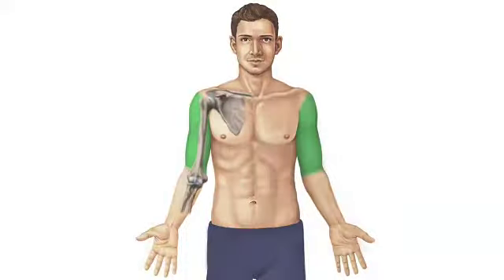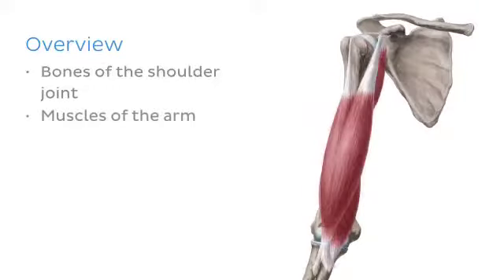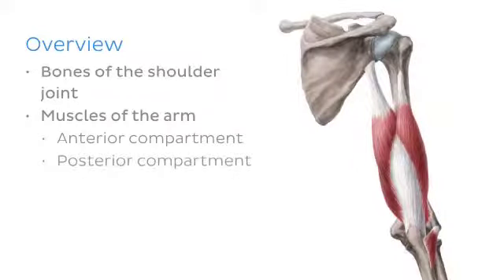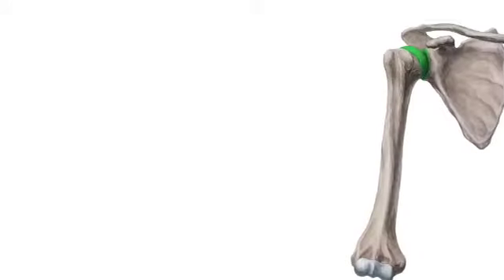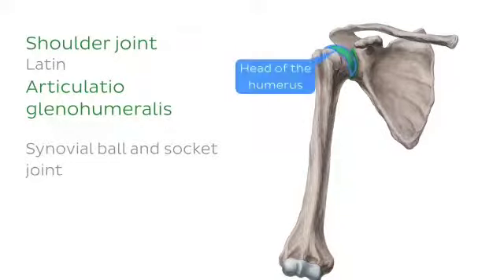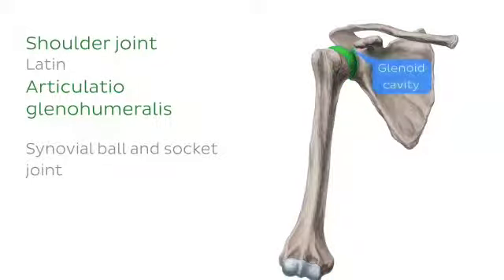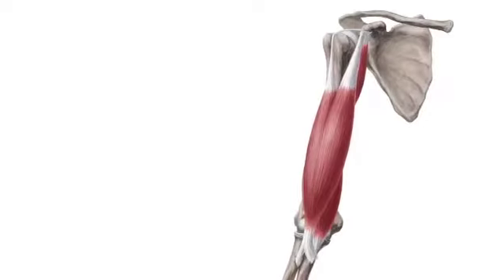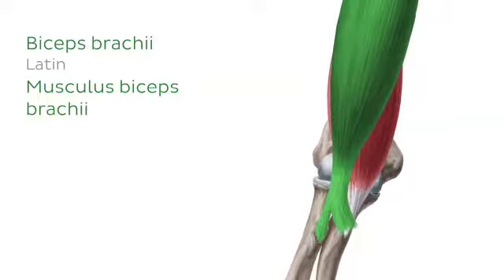Origin ,Insertion and Innervation of Arm Muscles